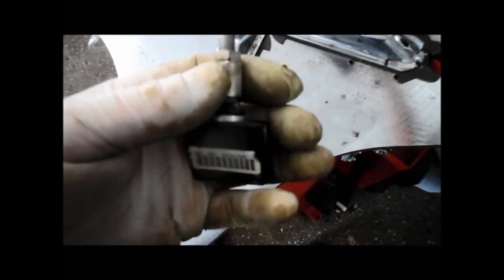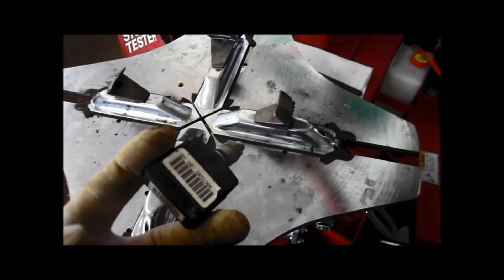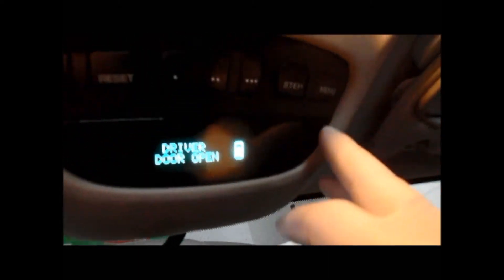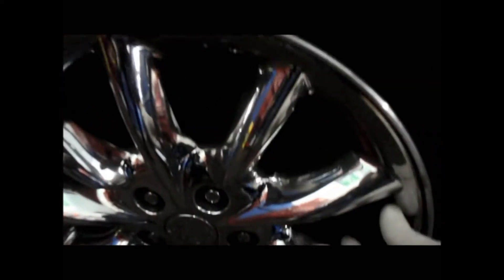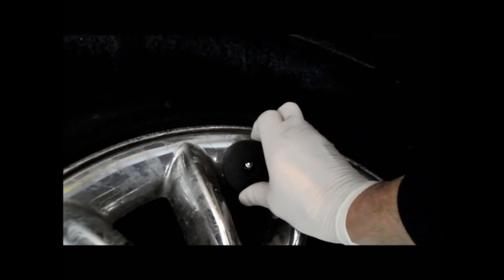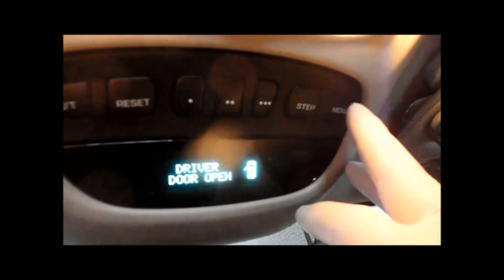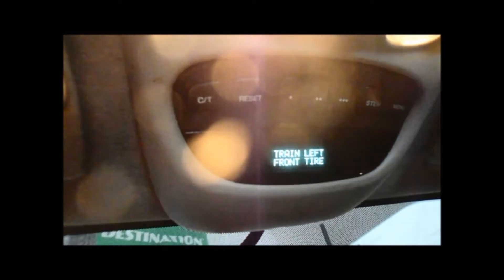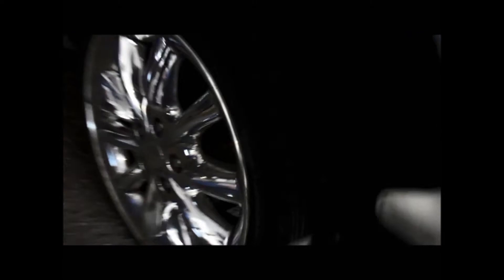How To Replace Or Reprogram A New TPMS Sensor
In this video I will show you how to replace a TPMS sensor and reprogram it to the car 2003 Chrysler 300M